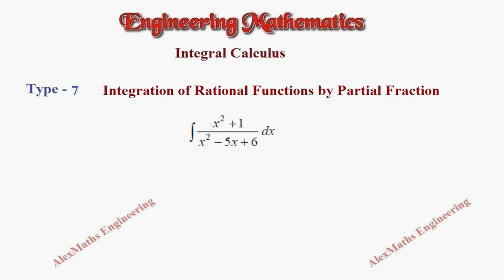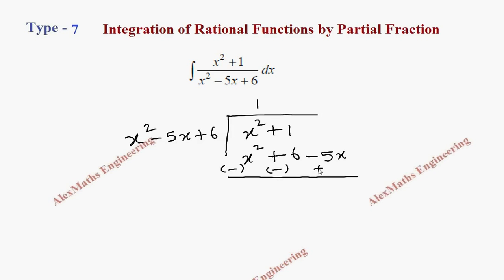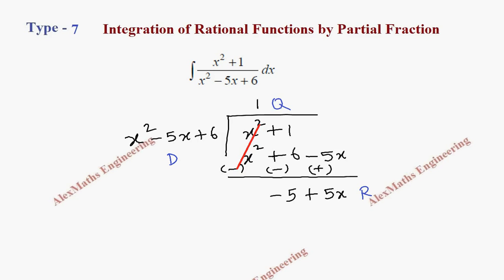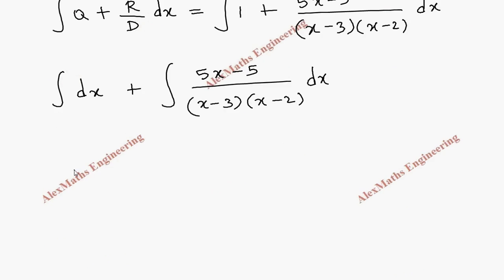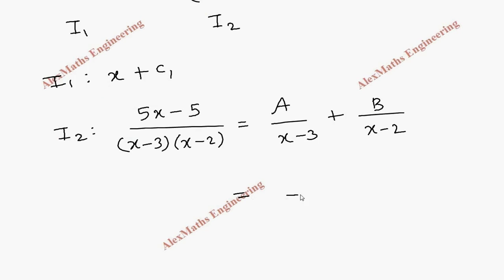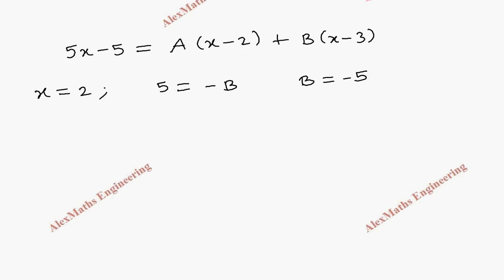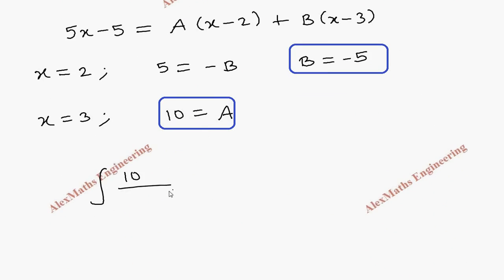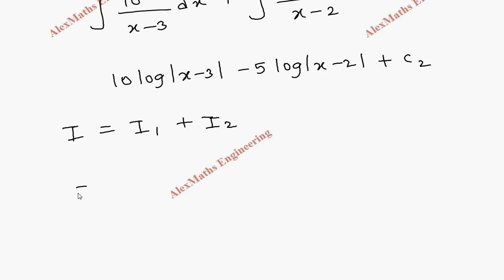Integration of Rational Function by Partial Fraction Type 7 Part 16 Engineering Mathematics